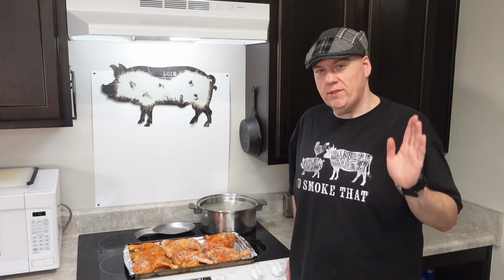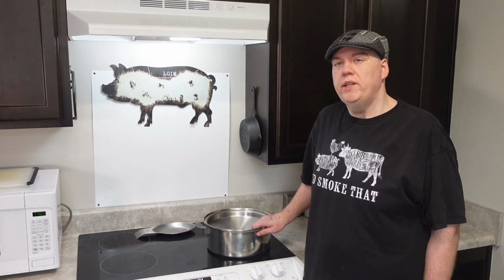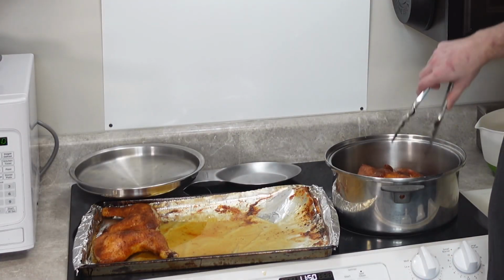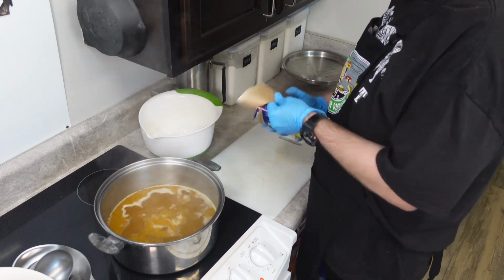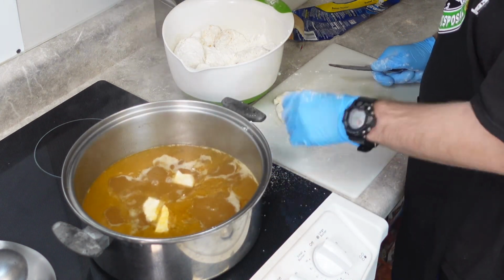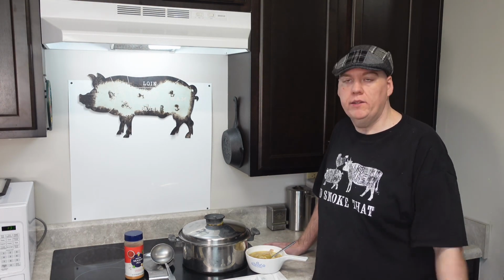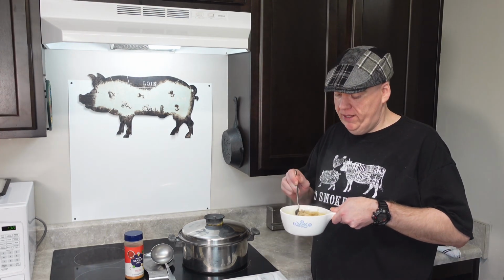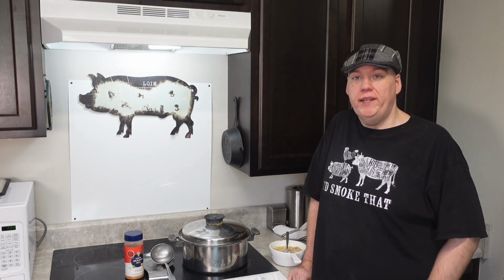EASY Southern Roasted Chicken & Dumplings Cheat Code: Delicious Comfort Food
Roasted Chicken & Dumplings

Ingredients:

6 chicken leg quarters
1 can of canned biscuits

Directions:

Season chicken and let dry brine over night. The next day bake chicken at 350*F for 25-30 minutes the turn up heat to 425*F for 15-20 minutes to brown up skin. Once brown place in stew pot and cover with water. Bring to boil and boil until chicken is tender. Remove from pot to cool. Strain and clean broth then return it to the stew pot. Once chicken is cool remove meat from the bones. Now take biscuits and roll them in flour. The roll them out and cut into strips. Bring broth to a low simmer and add dumplings in slowly. Once all added then add back chicken and cook on low for 15 minutes. Enjoy!

Howdy there everybody! I am John. I am just a southern fella from Alabama that loves God & sharing food with folks. BBQ is my favorite style of cooking but I share any type of cooking I do. I can cook it from Head to Tail and make it swell! You might see my dog Chops make an appearance to help taste test. I also enjoy wood restoration, story telling the comedic stories from my life, plus I do food reviews as well.

“Give me a sub for some tasty grub!”

And if you have enjoy what I am doing and you would like to contribute to my channel.